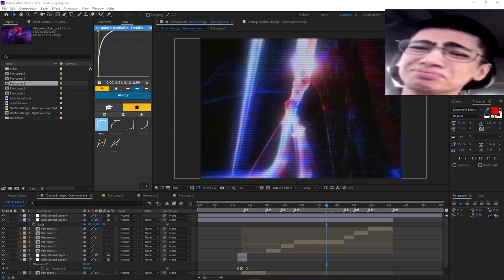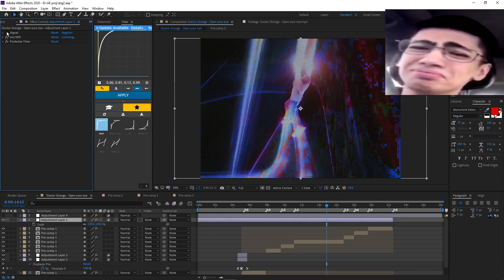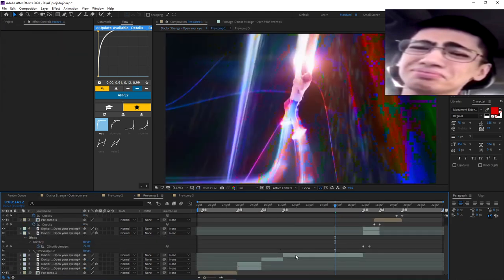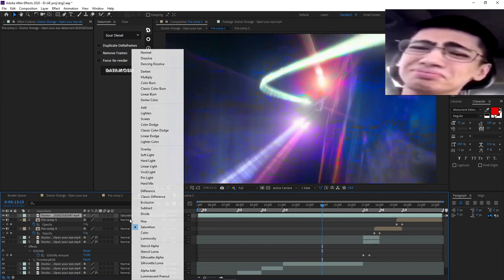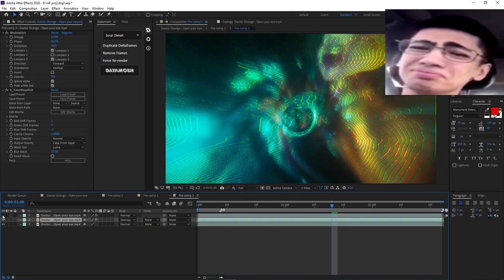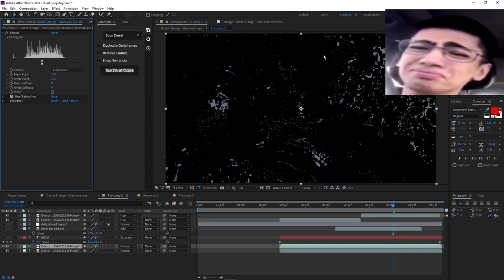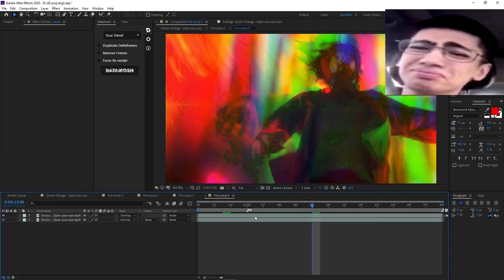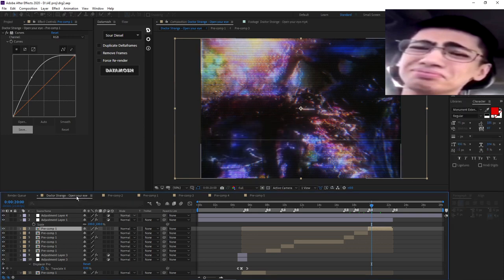Crt kinda effect (breakdown/Tutorial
i did not edit this at all and my webcam froze during recording (was also extremely faded so don't mention the grammar bleaseeeee but hope yall like this breakdown ill try to make better ones next time.

peace out 💛